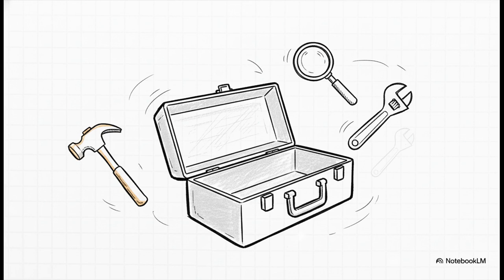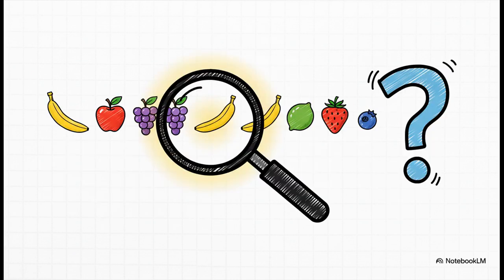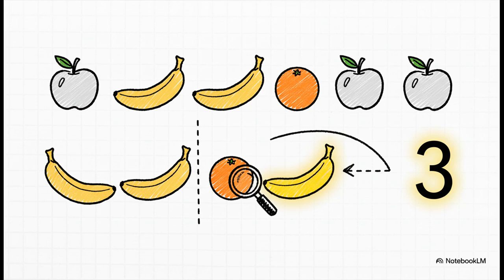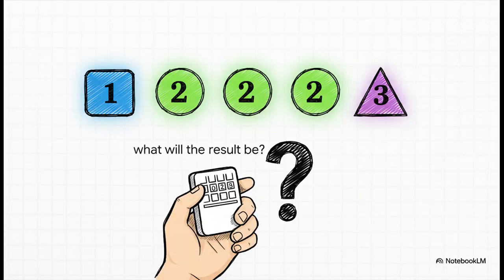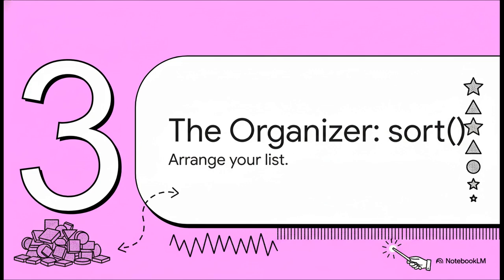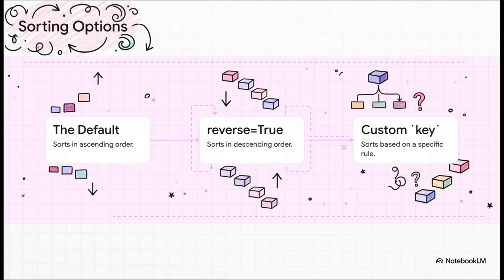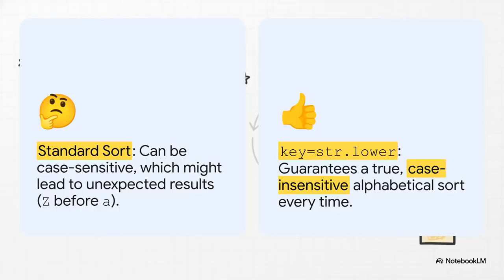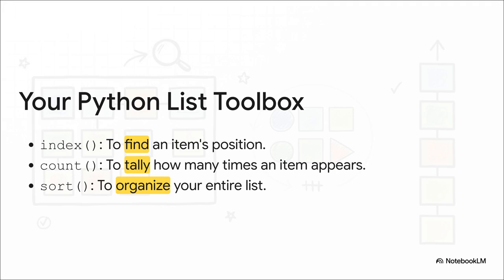Python Coding Day 11 | Python List : index, count, sort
Master the essential **Python List methods**! 🐍 In "Python Coding Day 11," you'll learn how to use `list.index()`, `list.count()`, and the powerful `list.sort()` to efficiently manage and organize your data with precision and control.

This comprehensive **Python tutorial** breaks down three core tools for every programmer's toolbox:

1.  **Index** (The Locator): Learn to find an item's exact position inside a list, and how to use the start argument to search for duplicates [[01:57]

2.  **Count** (The Counter): Quickly tally the frequency of any item in your list. Discover why `count` is a safer way to check for an item's existence than `index` [[03:05]

3.  **Sort** (The Organizer): Understand why `list.sort` is an "in place" method [[03:30] We cover standard ascending order, reversing the order with `reverse=True`, and using the crucial `key` parameter to perform advanced sorting (like sorting by length or achieving a true case-insensitive alphabetical order) [[04:55]

Knowing these three core skills—**Find, Tally, and Organize**—is fundamental to wrangling data in Python.